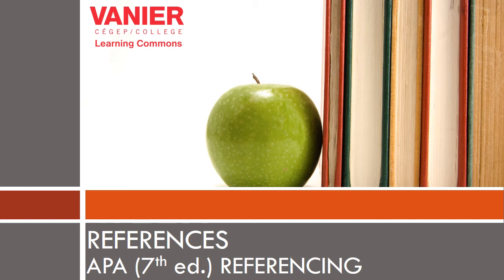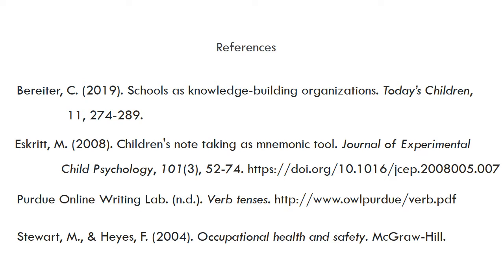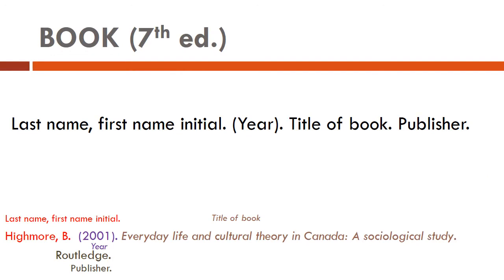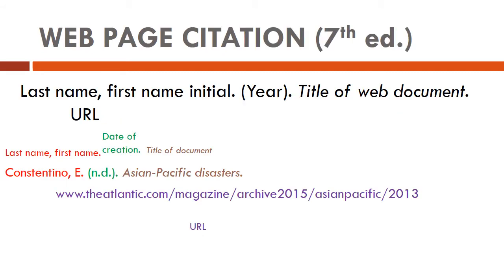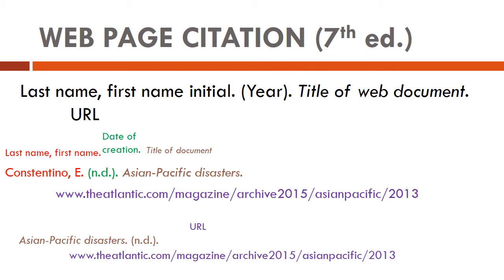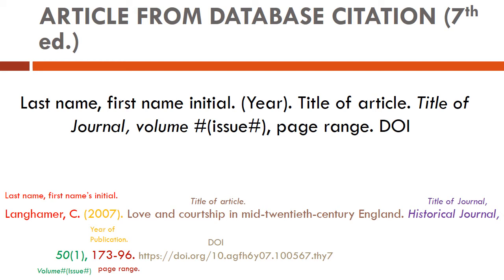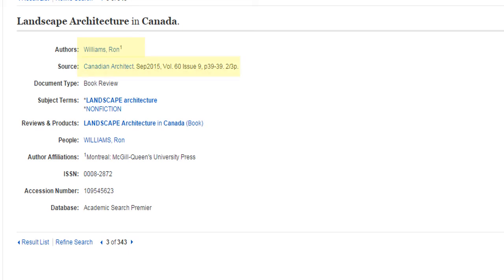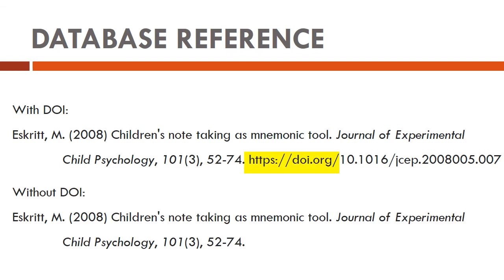APA - References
This short PowerPoint video explains how to prepare a References list, and shows you how to reference a book, website, and an article from a database.